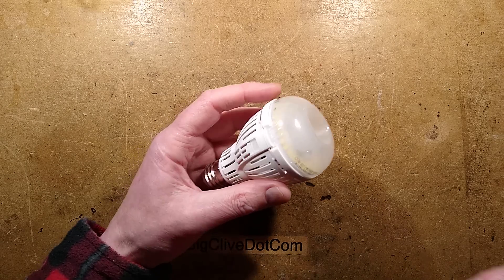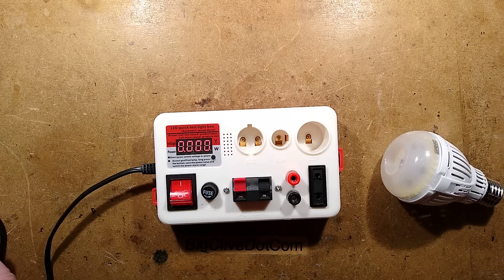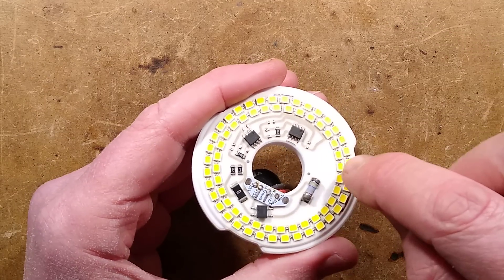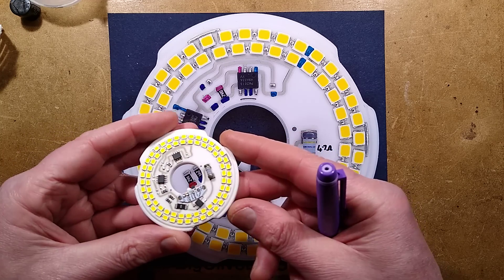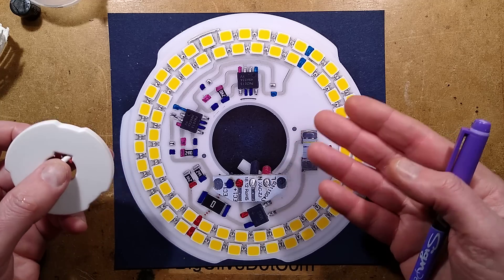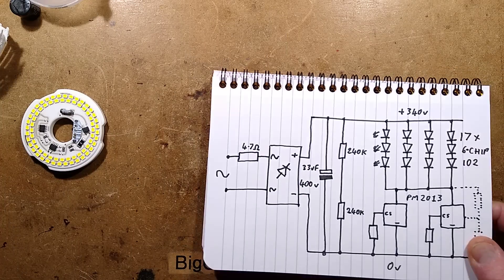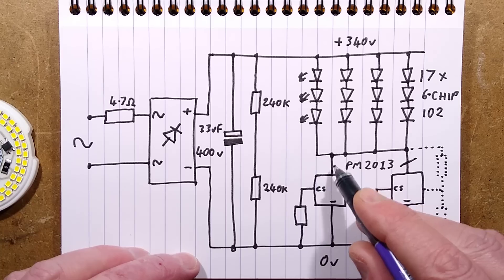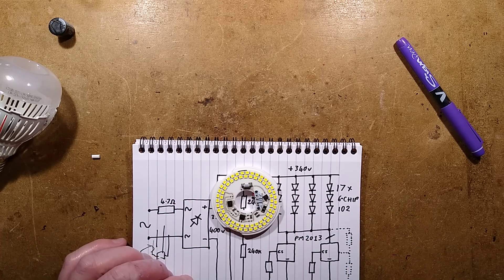Inside a ceramic lamp (with schematic)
This is definitely a very unusual and well designed lamp/globe/bulb.  The ceramic LED substrates are not new, but this is a very solid and intriguing design intended for general use.

The cost was suspiciously low, to the point I thought it was a listing error, but further examination of the other listings suggests that they are trying to get established on eBay by luring people in with low prices and then nudging them up according to demand once the product sales have started flowing.

It's notable that the highest prices were for popular lamps that are clearly being bought for indoor plant growing.  Here's a link to the UK eBay seller I bought my lamps from:-

Searching for Sansi on eBay or other sales sites may find them in other countries.

I've ordered a few other lights from them to check out.   Notably the versions with smaller clusters of LEDs on lots of individual ceramic modules.  They have taken an interesting universal approach to the lamp base type by making them all E27 Edison screw, and including BC22 to E27 bayonet cap adaptors.

The ceramic LED substrate is very chunky.  It adds a lot of weight to the lamps.  This one weighed 110g vs a common aluminium core lamp weighing 27g.